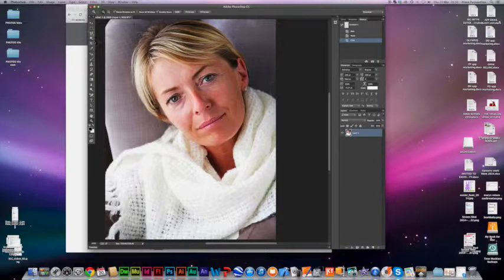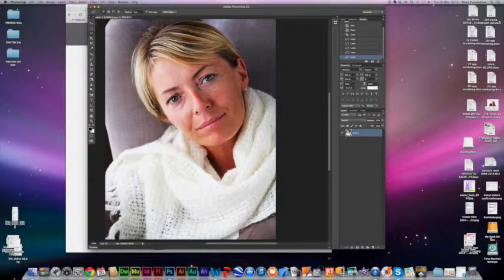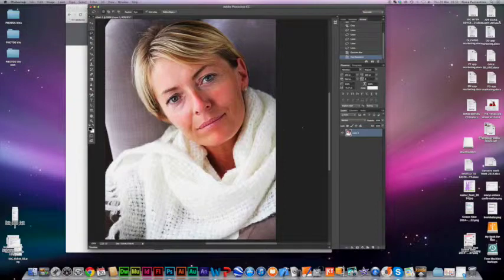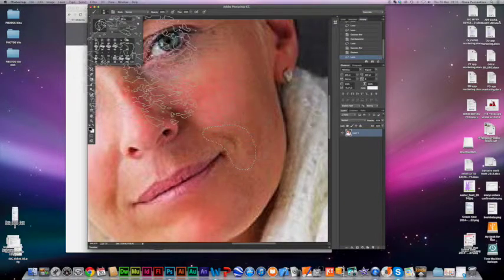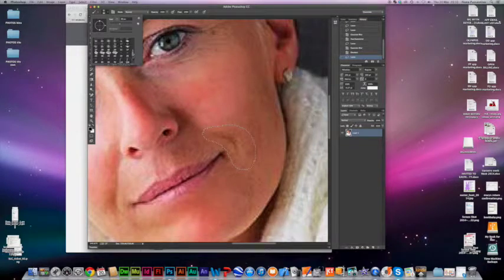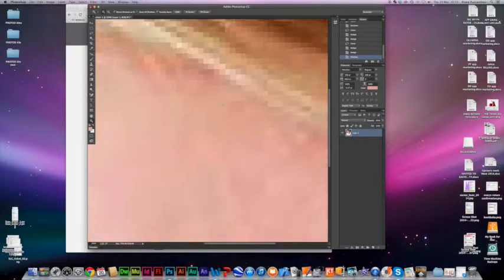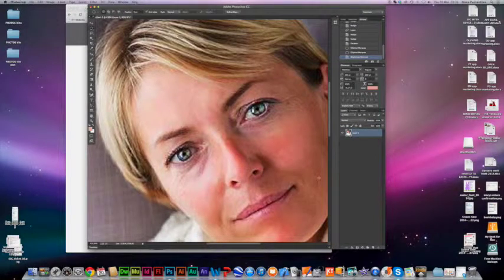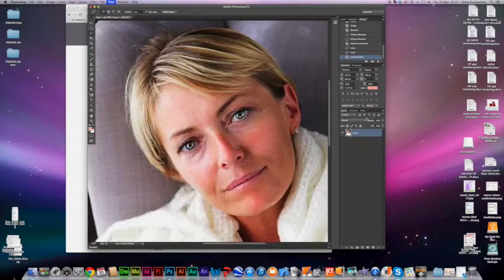Shameless photoshopping for portraits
This is a key skill for today's world... where we all need gorgeous portraits for our Facebook accounts. Join me for a brief tutorial session for improving our photos, only basic Photoshop skills required. Look a bit younger, a bit smoother, a bit better: a few tips for shameless photoshopping of faces.